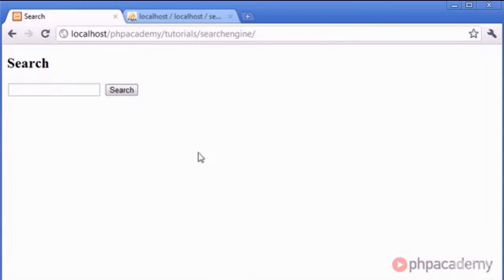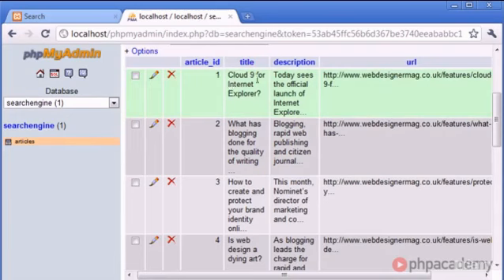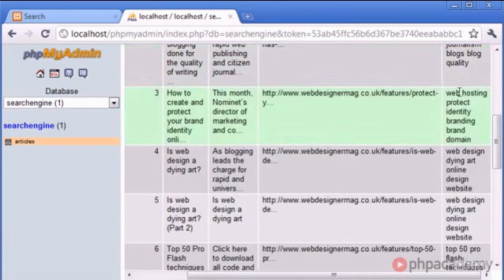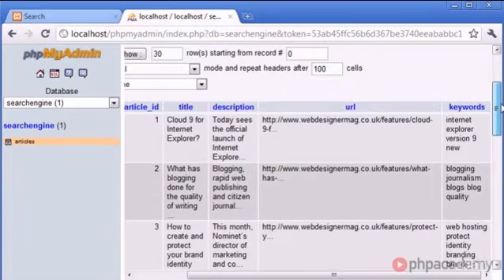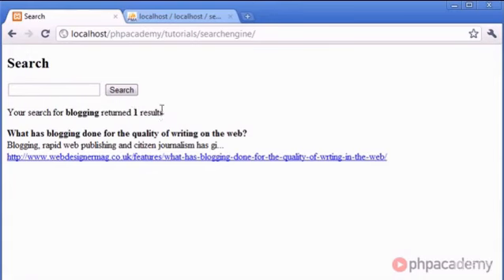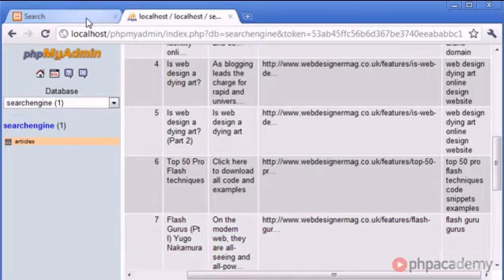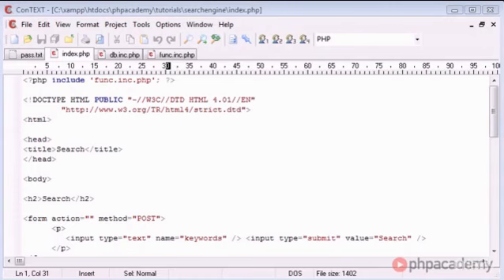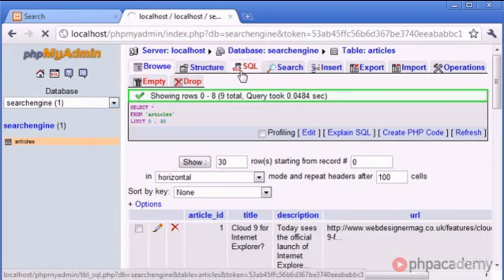PHP Search Engine for a Database 194 Part 1